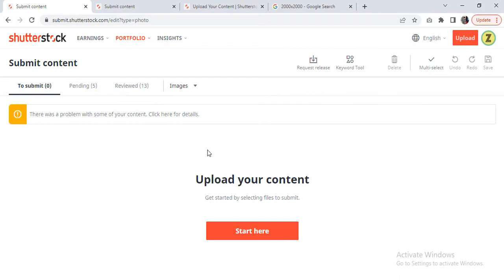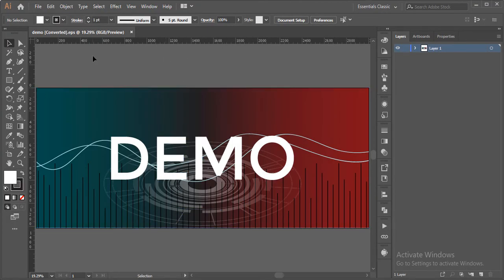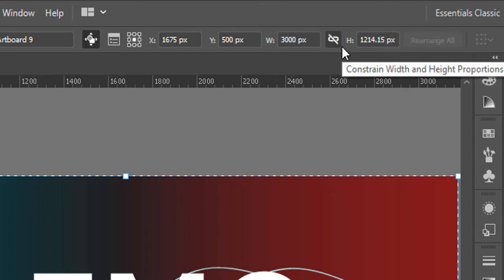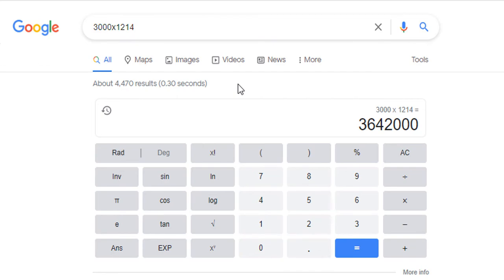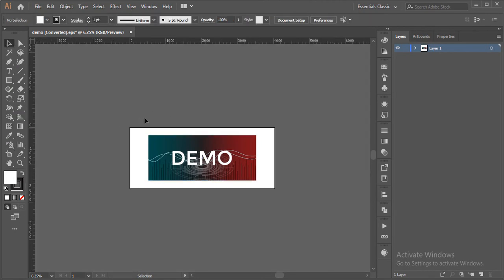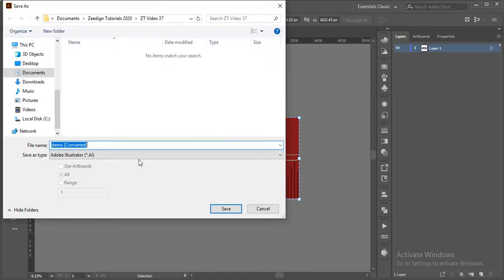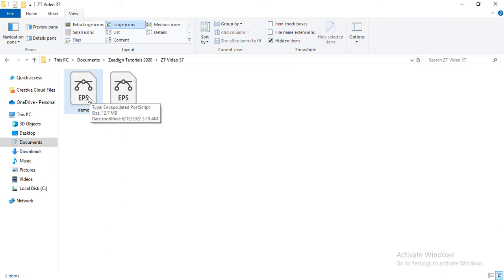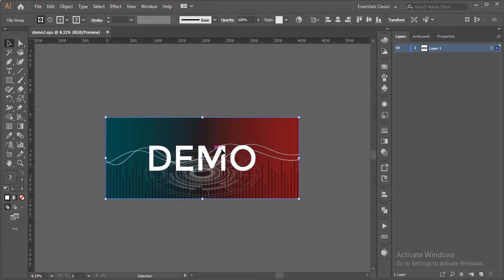SOLVED!!! | Upload Error : the size of your artwork must be at least 4 megapixels | Shutterstock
Lets learn how do you fix the Shutterstock Contributor Upload Error : the size of your artwork (not the size of the artboard) must be at least 4 megapixels.

00:00 Introduction
01:14 Additional Info
02:44 Error Case
03:18 Solution
05:28 To-The-Point
10:57 Bonus Point
12:55 Conclusion

This video belongs to 2nd Shutterstock Contributor series of this Channel. This particular series will focus on the operational challenges of Shutterstock Contributor account.

As far as the Financial aspects are concerned, those topics would still get targeted in the previous Shutterstock series (Both in Same Channel).

Here is the Link to 1st Series of Videos, related to Shutterstock's Passive Income strategies and Earning proofs.

This case study is being shared to inspire designers to start selling their artwork on Shutterstock or other Stock platforms to generate passive income via digital assets. These videos describe what worked for me? What kind of designs were more successful in my case? and How much money did I make?

If you have one of the following questions in mind regarding Shutterstock Contributor account, you are at the right place.

How to fix the size of your artwork (not the size of the artboard) must be at least 4 megapixels.
How do I make my picture 4 megapixels?
Why did I receive a File Size error at Upload? Shutterstock.
How can I save as my .EPS files more than 4 megapixels.
Vector rejection reasons and how to fix them.